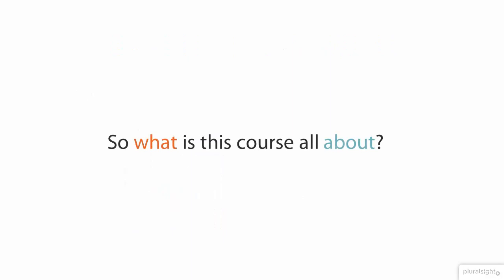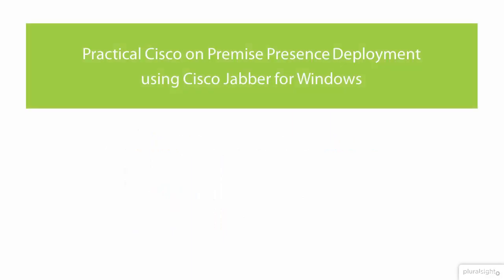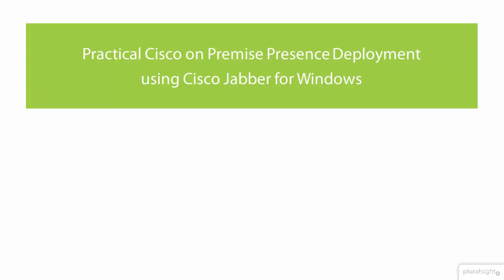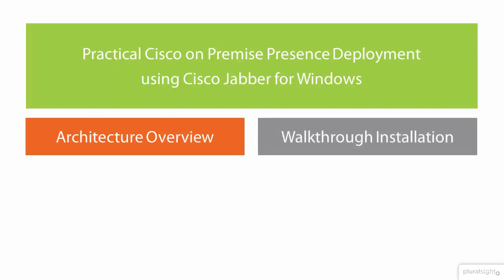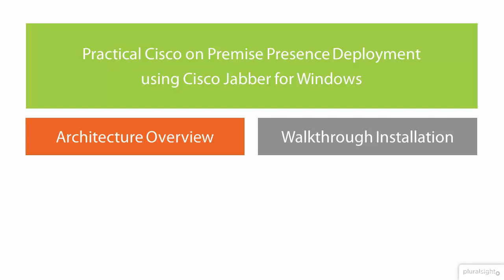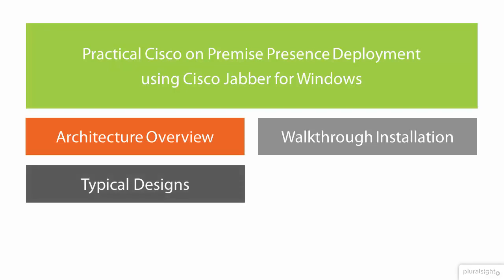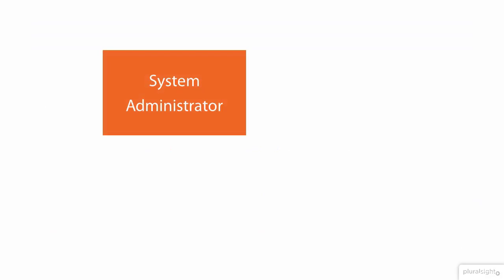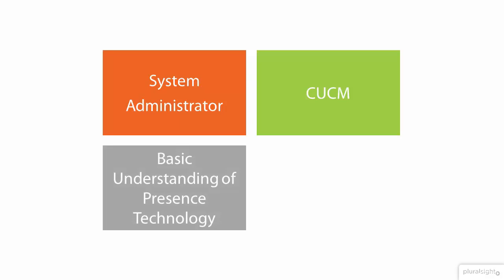cisco jabber real world 01 Course Introduction Cisco Jabber in the Real World